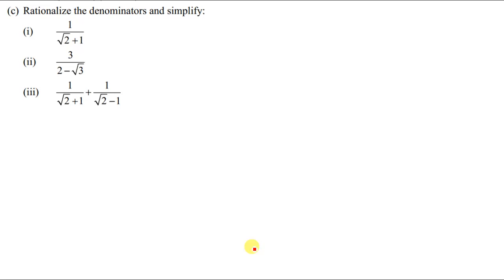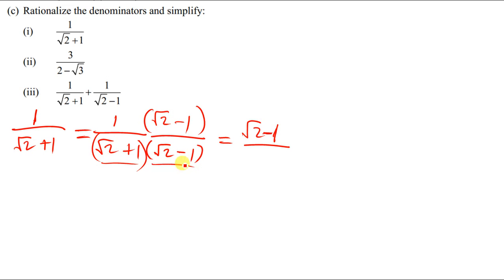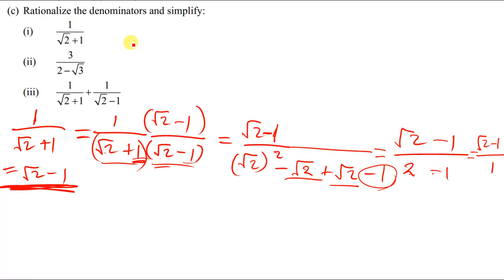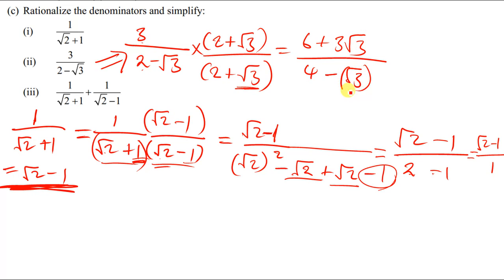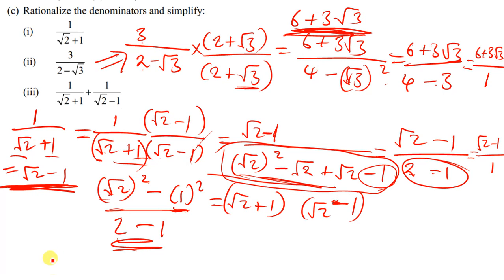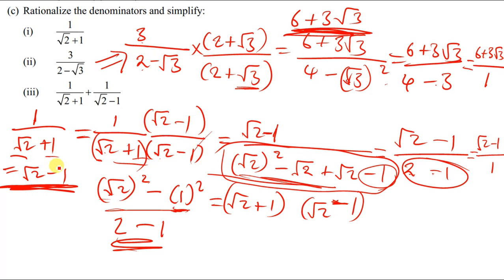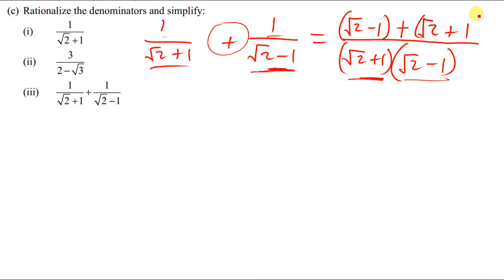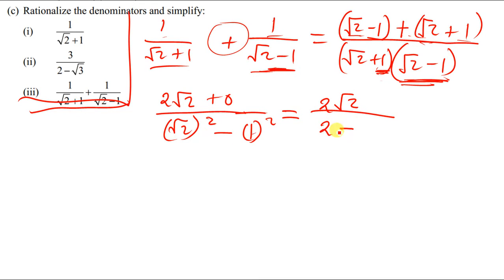rationalizing the denominators and simplifying the expressions further